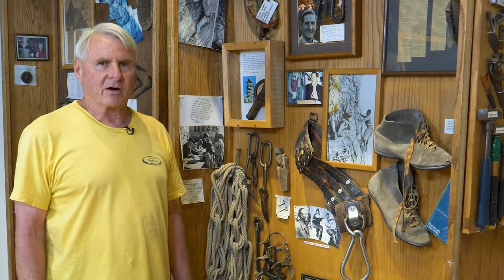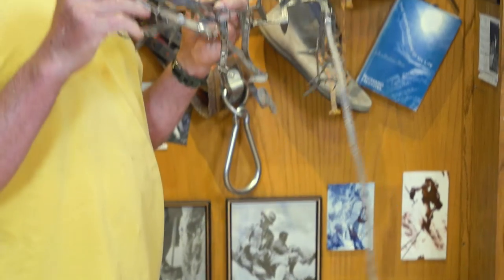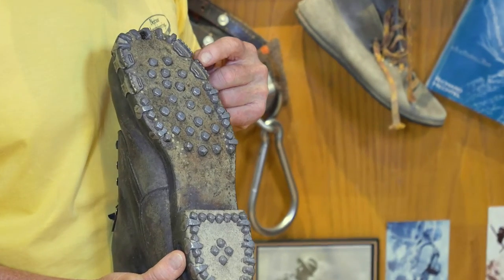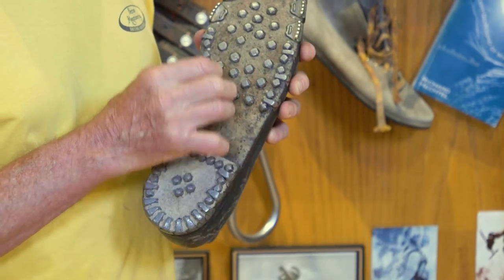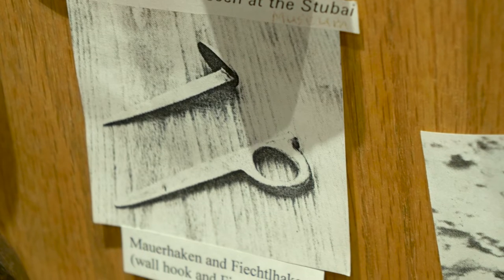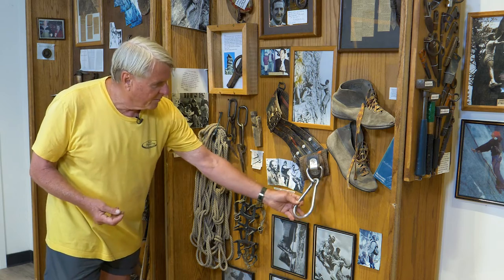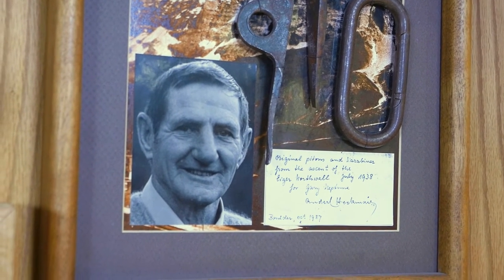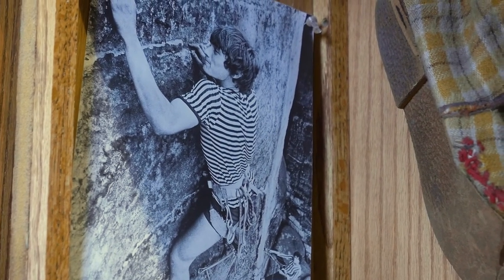The innovations begin and climbing hardware starts to take shape - Mountaineering in the 1900's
1908 ushers in a more modern crampon. Innovations include Hans Fiechtl 's forged eye pitons, Otto Herzog's carabiners, and Vitali Bramani's sticky rubber. These advancements begin to shape modern rock climbing and protection as we know it today.

00:09 Eckenstein's Crampon
00:29 1912 Tricouni nailed boots
00:59 Forged-eye pitons, carabiners, and Vibram soles
01:27 Heckmair's hardware from the 1938 Eiger North Face FA
01:31 Vibram Soles